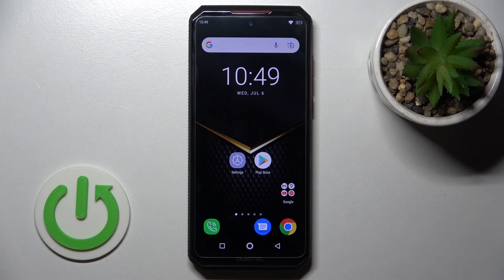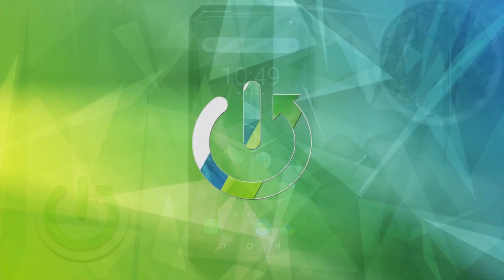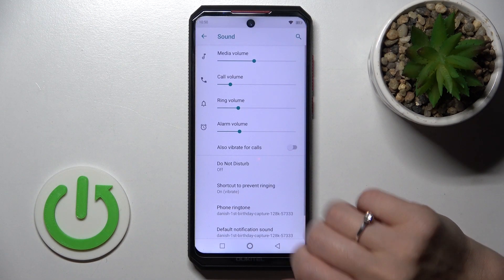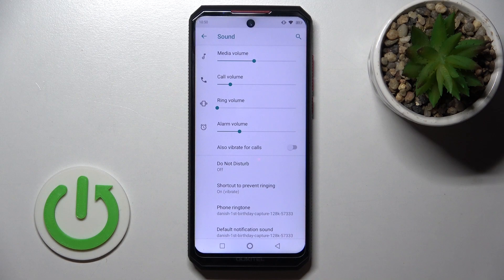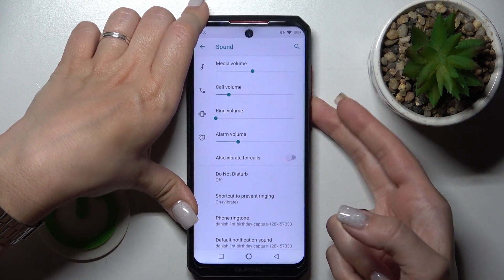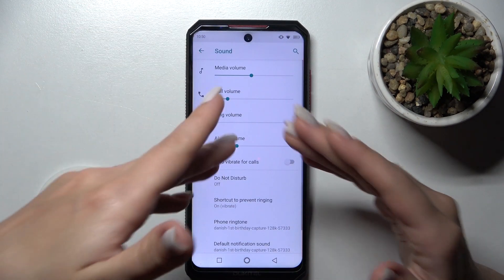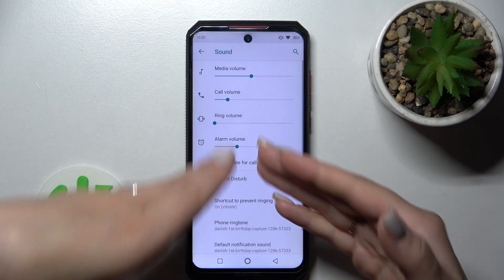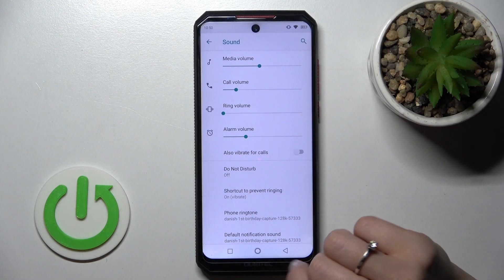Oukitel K13 Pro How to Mute Ringtone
If you want to mute ringtones on Oukitel K13 Pro, this video might be essential. Simply follow our step-by-step video tutorial and learn how to silence ringtones for Oukitel K13 Pro. If you found this guide useful, please visit our YouTube channel HardReset.Info. Subscribing to our channel, leaving us a like, or comment will greatly help us in making future guides for you. Cheers!

How to stop ringtones on Oukitel K13 Pro ?
How to disable ringtones on Oukitel K13 Pro ?
Can i deactivate ringtones Oukitel K13 Pro ?
Muting Ringtones on Oukitel K13 Pro ?